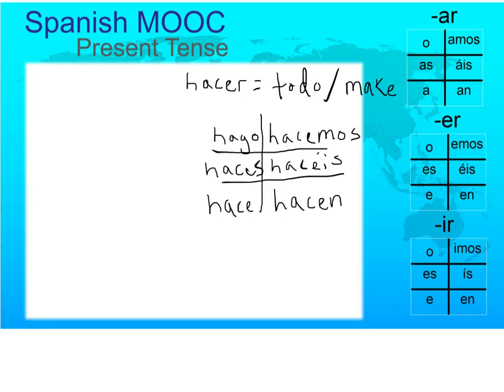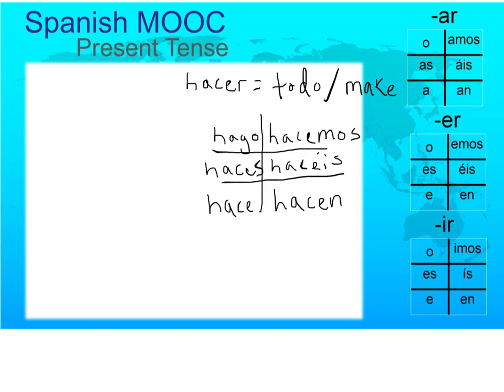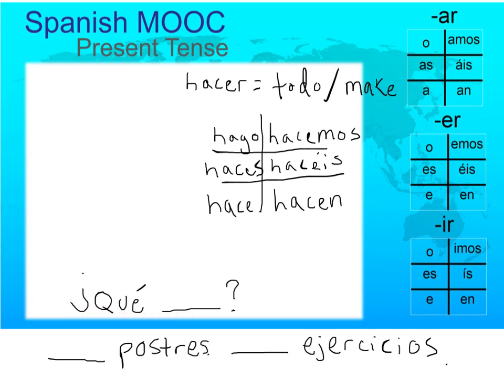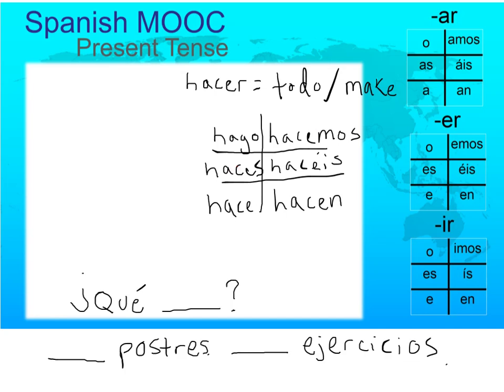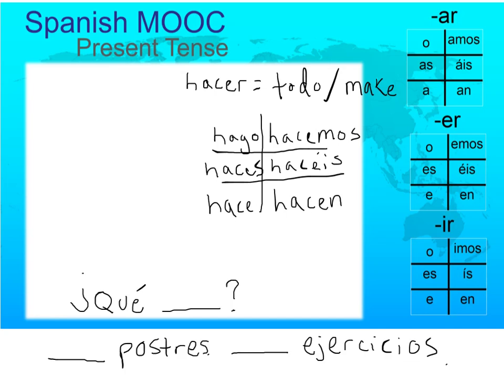Hacer Conjugation and examples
Feb 27, 2013, 9:55 PM